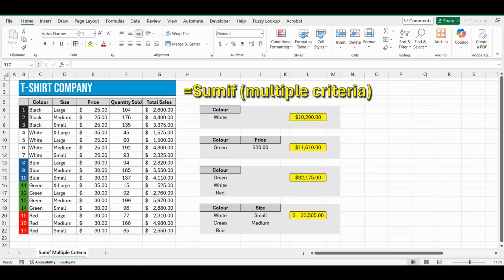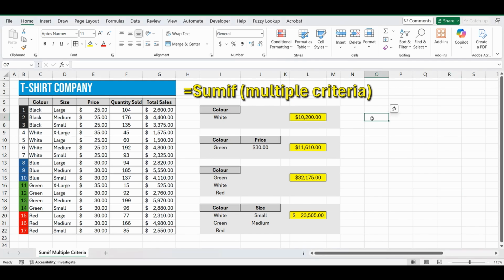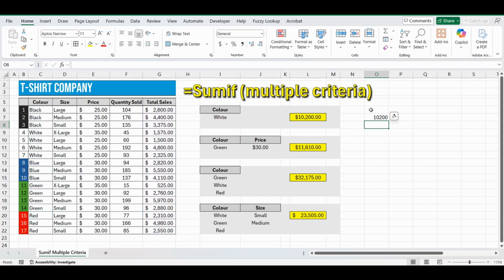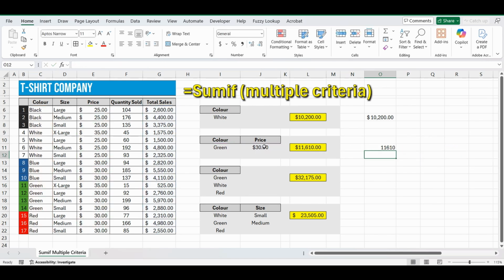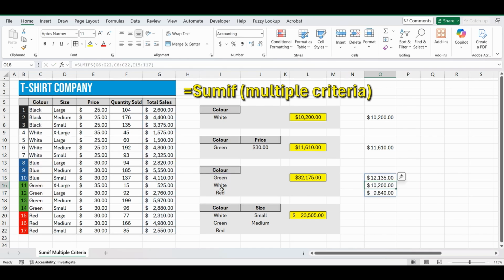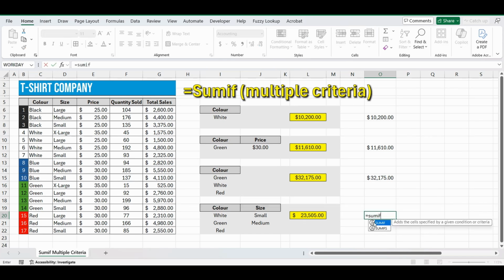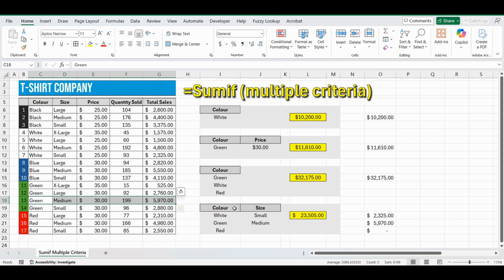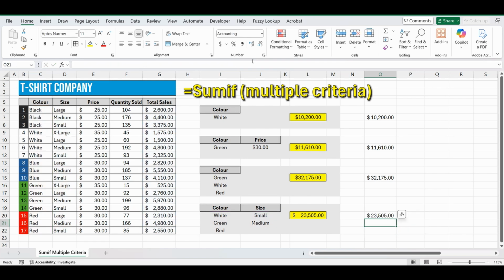Sumif from Multiple Criteria - Everything you need to know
Follow this video to learn how to use multiple criteria in a Sumif or Sumifs formula in excel.  This video tutorial will show you how to use the sumif function using a list as the criteria, or multiple rows and columns as the criteria or conditions for the formula to work.